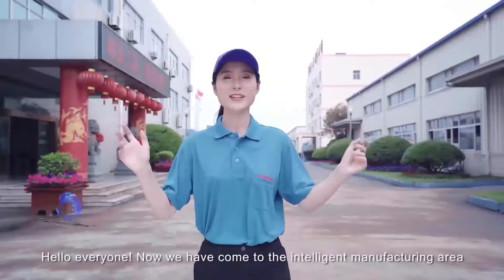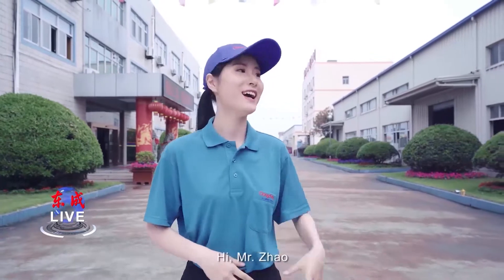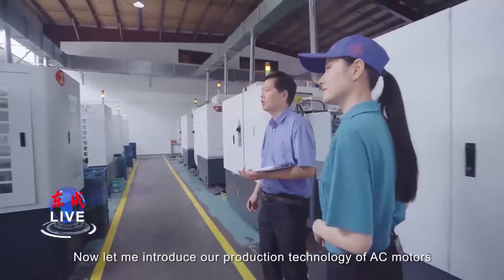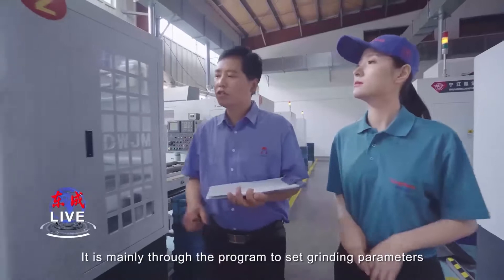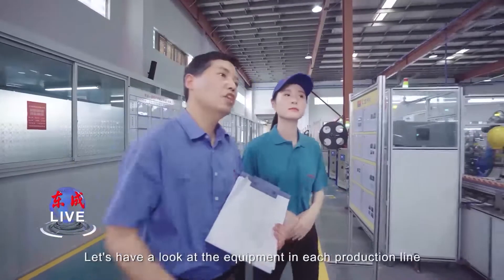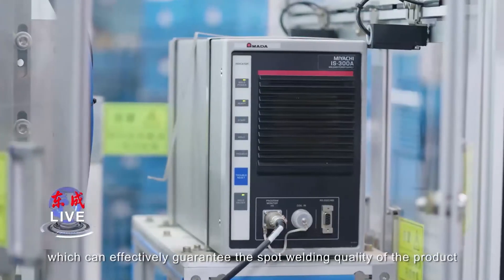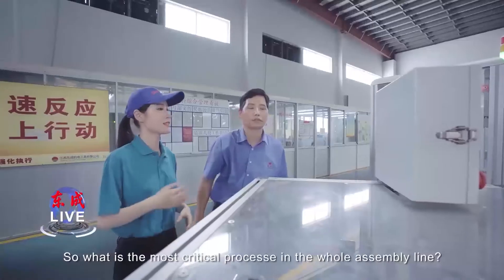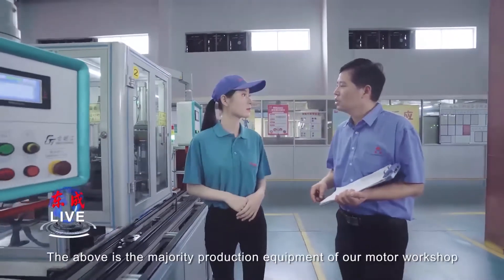DongCheng Motor Manufacturing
DongCheng has two motor manufacturing workshops, one mainly produces AC series motors, the other one produces DC brushless motors and induction motors. We have 150 production lines to manufacture motors, and the annual production capacity is more than 20 million sets. The quality-control-standards for motors are pretty strict, as motors are the most core part to power tools.
The control of motor quality mainly depends on the testing equipment. We have invested in most advanced automatic production lines and equipment. The motors are tested and the quality is guaranteed through these advanced automated production lines. Labor force and material resources are saved, and production efficiency is improved. Dongcheng is in the leading position of the industry.